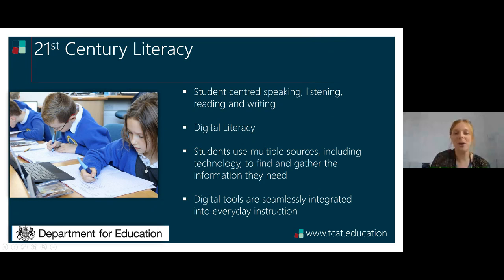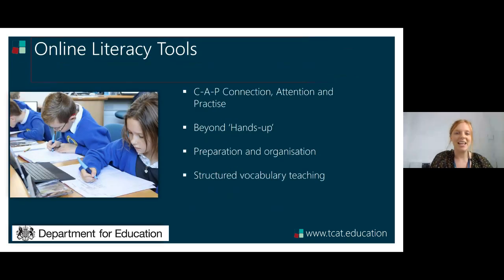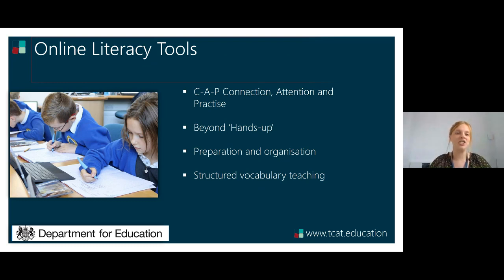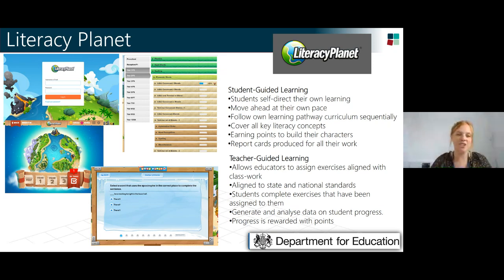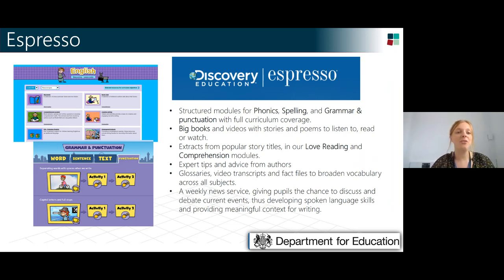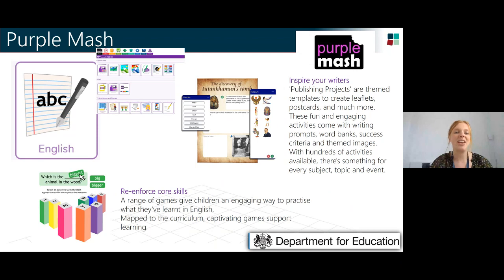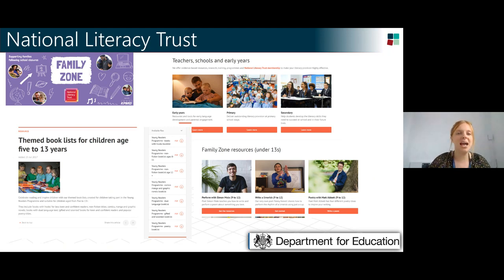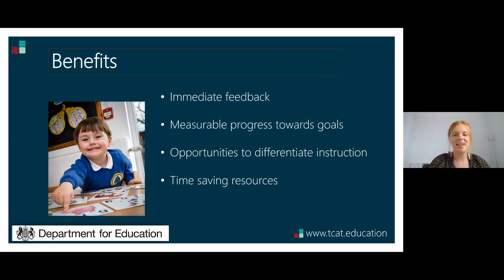Strand 9 Session 7 Empowering Teaching Through Online Literacy Tools